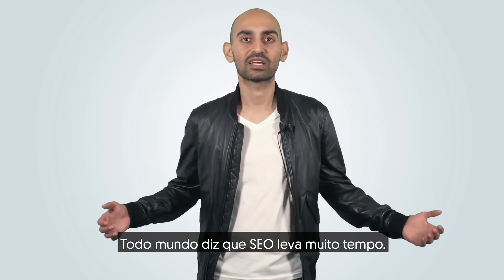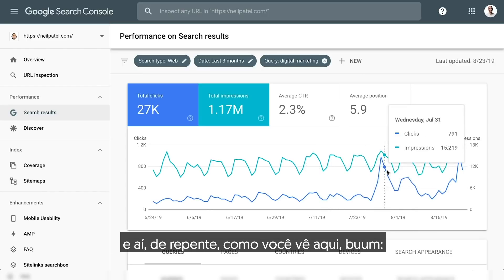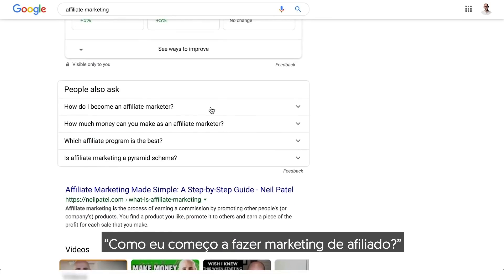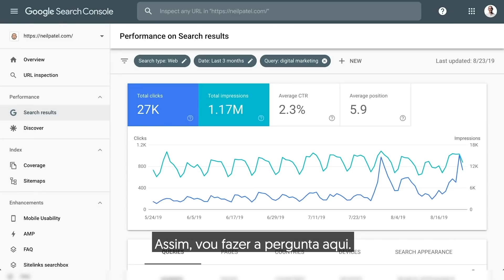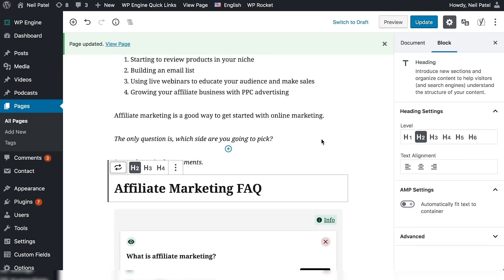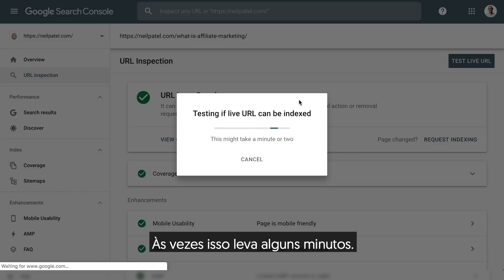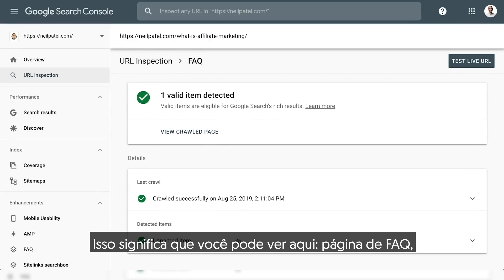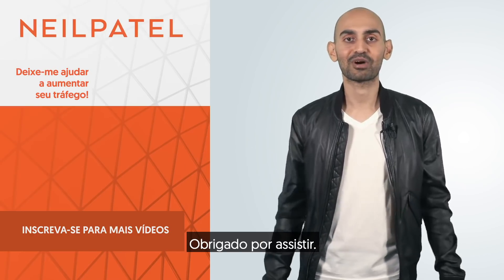Como Melhorar seu SEO no WordPress em 30 Minutos | Ranqueie Instantaneamente no Google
Todo mundo diz que SEO leva muito tempo. Mas você não tem três meses, seis meses ou até 1 ano para gerar resultados. Deve haver uma forma mais rápida de ter resultados. E sim, há. Hoje vou te ensinar como melhorar seu SEO no WordPress em 30 minutos.

🔗  RECURSOS E LINKS:

Como Melhorar a Taxa de Cliques (CTR) dos Seus Anúncios do Google Ads

Aqui está meu tráfego para o termo “marketing digital”, como você vê.

Diariamente, ele subiu, chegou a algumas centenas, e aí, de repente, como você vê aqui, buum: ele simplesmente decolou.

E ficou muito alto por algum tempo. E aí caiu, porque o código teve problemas e eu tive que refazê-lo. Mas depois que eu corrigi o erro de HTML, foi engraçado: eu esperava isso, mas depois de corrigir o erro é preciso alguns dias para o site ser indexado e rastreado. E aí, buum. De volta ao topo. Caiu um pouco aqui, mas isso foi porque era sexta-feira.

Se você pesquisar marketing digital, e você sabe que vai pesquisar, eu sou praticamente o número 1. Você vai ver que eu estou usando um  FAQschema, de páginas de FAQ.

Assim, alguém pode estar pesquisando o que é marketing digital e lá está: eu dou a definição, o futuro, porque ele é importante, os canais que compõem o marketing digital etc. Isso é o FAQschema da página, e você deve estar se perguntando como pode adicioná-lo à sua página.

Vou te mostrar como fazer isso. Bem aqui, no meu site, e vamos fazer isso em uma página nova.

Estou usando um plugin chamado Structured Content. Structured Content, o plugin que estou usando. E tudo o que eu vou fazer é adicionar um bloco, e vou adicionar um bloco de FAQ para assim poder inserir qualquer pergunta que eu tiver.

“O que é marketing de afliados?”. E vamos inserir uma resposta. Ok, agora eu adicionei uma. Como você vê, primeiro eu pesquiso no Google o termo que quero posicionar, e procuro o que as pessoas estão perguntando. Porque essas são as perguntas mais comuns feitas pelas pessoas.

E mesmo quando ela é enviada imediatamente, o processo não acontece instantaneamente. Mas vocês viram os gráficos de tráfego que eu mostrei, do Google Search Console, e devem estar pensando: se eu responder a essas perguntas ali mesmo no Google, por que você iria ao meu site?

Bem, como você viu com aquele gráfico, eu estou ganhando tráfego de busca, certo? Assim, é melhor fazer isso do que não fazer, porque você deve ganhar tráfego de busca. Sim, as pessoas podem clicar no menu suspenso e nos resultados de busca, e não precisam necessariamente ir ao seu site para conseguir todas as respostas, mas pelo que eu testei, no total, você ganha mais tráfego.

Agora, o Google diz que se você enviar a mesma URL várias vezes, isso não afeta o indexamento, não acelera o processo.

(Veja o vídeo completo para continuar...)

Se você gostou desse vídeo, quer aplicar as dicas e não sabe por onde começar, temos uma consultoria que pode te ajudar. e meu time irá entrar em contato!

🧑‍💻  Playlists YouTube:
Quer aprender mais sobre SEO?
Quer mais trafego para o seu site?
Quer trabalhar na minha agência? Conheça nossas vagas